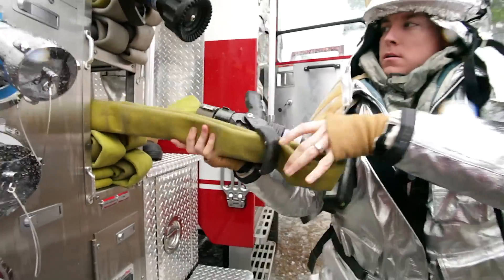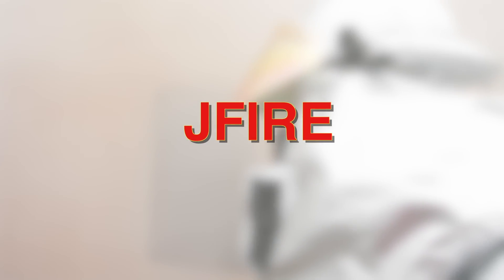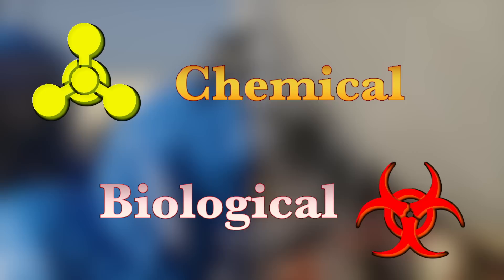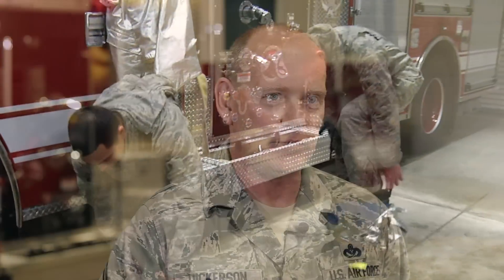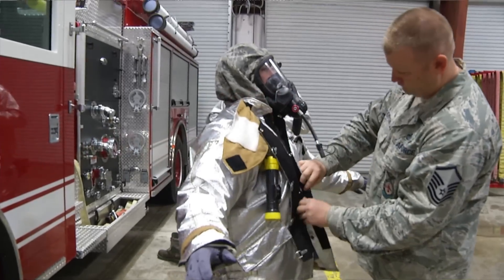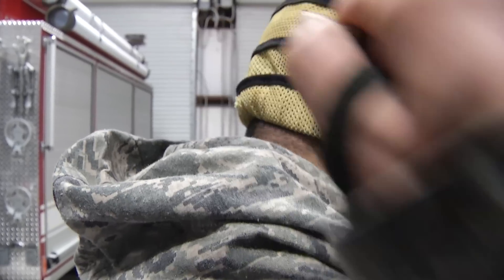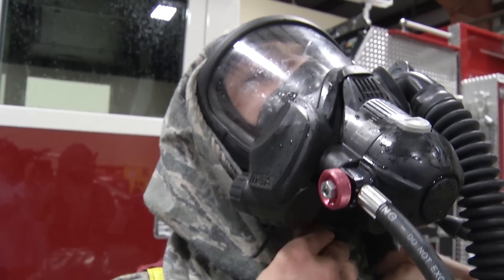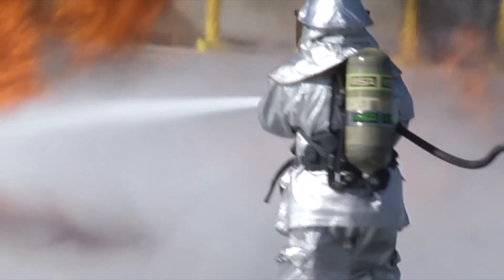JFIRE II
Equipment experts at the Air Force Civil Engineer Center are modifying the Joint Firefighter Integrated Response Ensemble, or JFIRE, to help firefighters respond to chemical or biological threats. Find out how these changes improve safety and operational capability for Air Force firefighters.